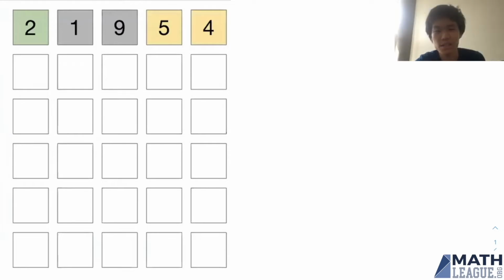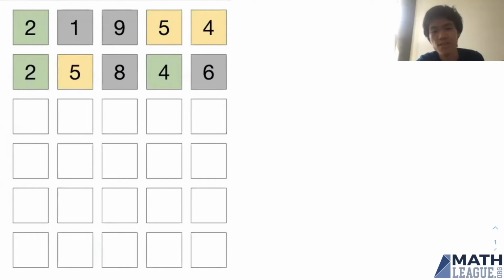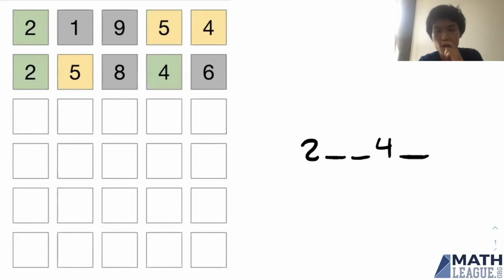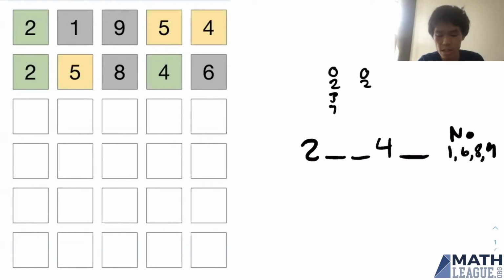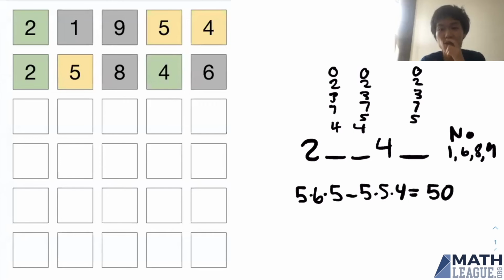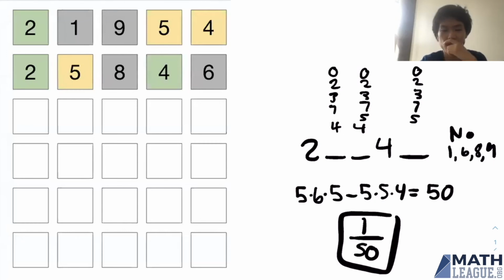Five-Digit-Le Probability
A game from 12217 Team 5 looks familiar, but how will Eugene use the colors to find the probability?